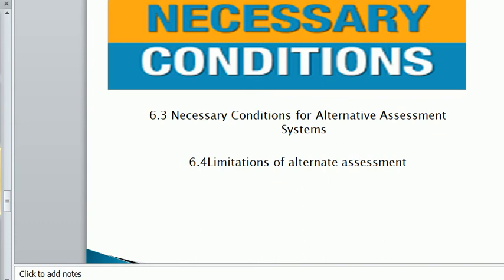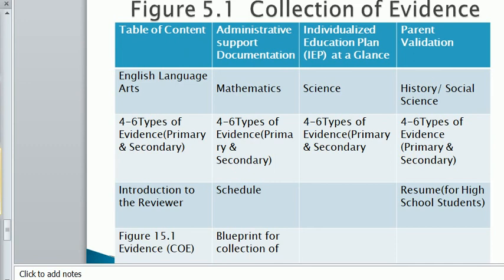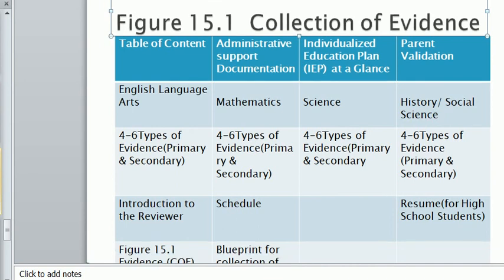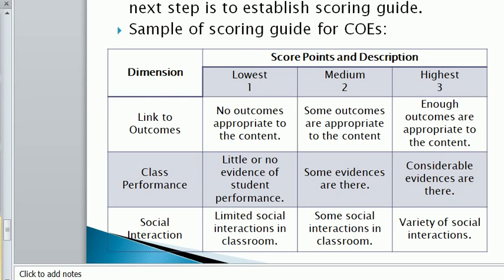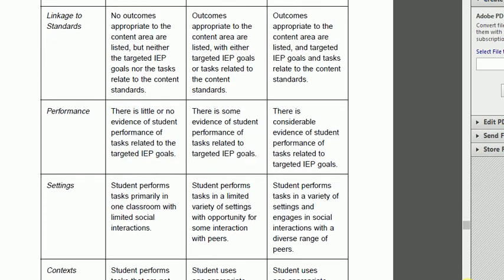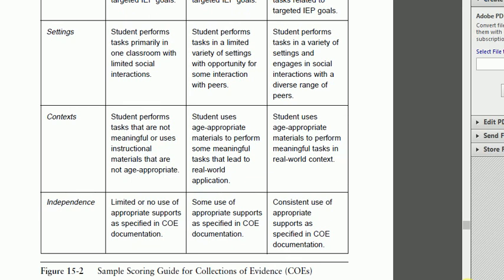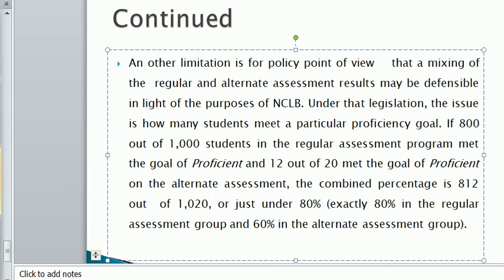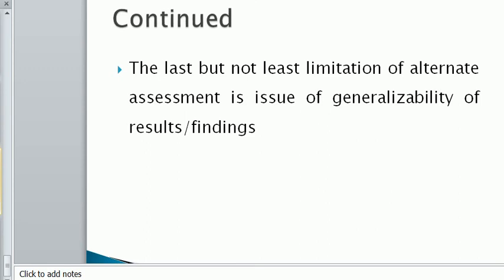Lecture 24 conditions and limitations of Alternate assessment